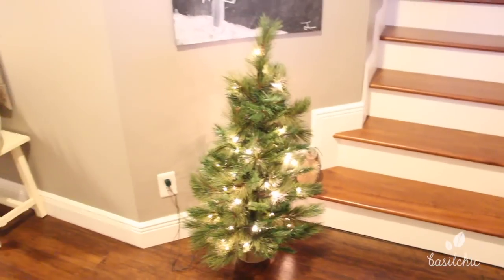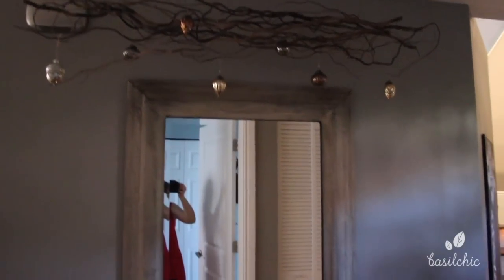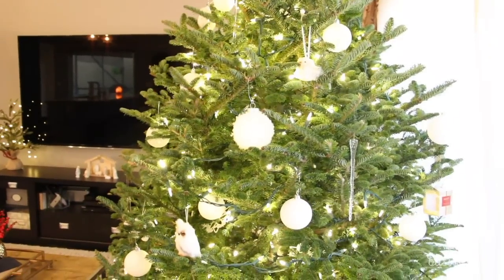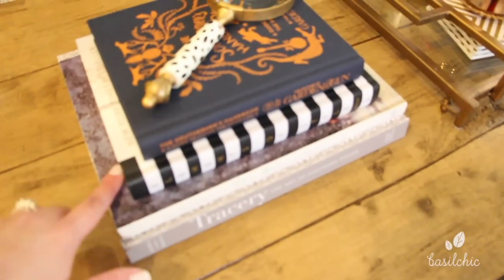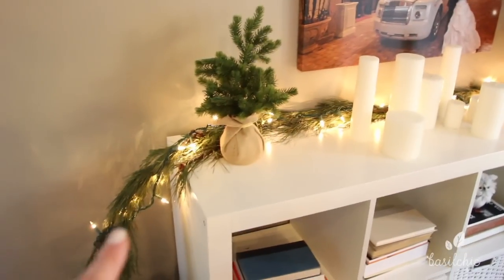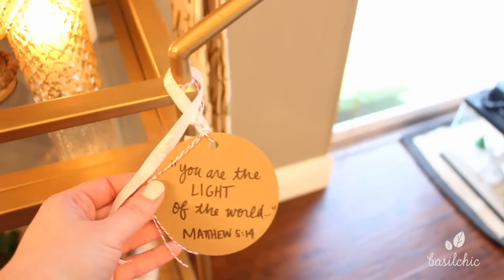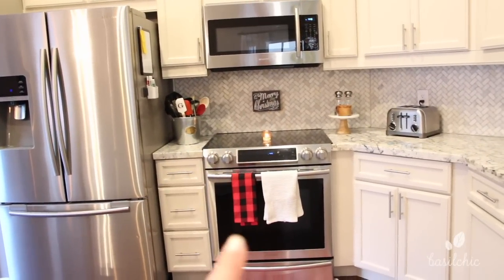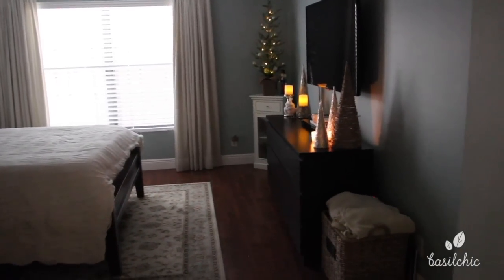CHRISTMAS HOME TOUR 2016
In this video I will be showing you around my home and how I decorated for Christmas this year! I hope this will inspire you somehow. I used a lot of the magnolia market items in my Christmas decor this year, and I already can't wait until next year because I have some really good ideas to incorporate in my decorating! I love Christmas, and I hope you guys are having a wonderful Christmas season so far!

Stephanie

My Living Room Rug

These candles are awesome!!

Mini Flameless Candles
Larger Flameless Candles